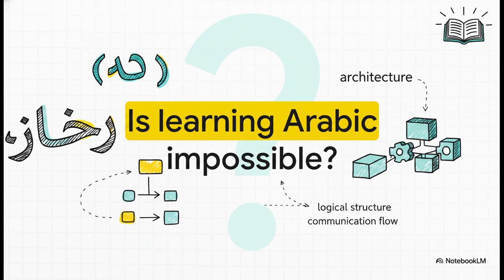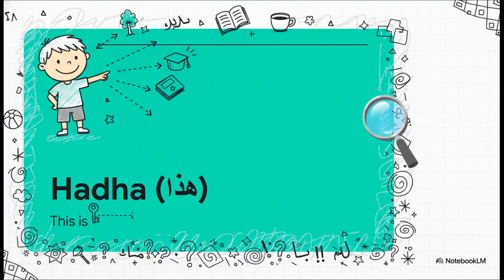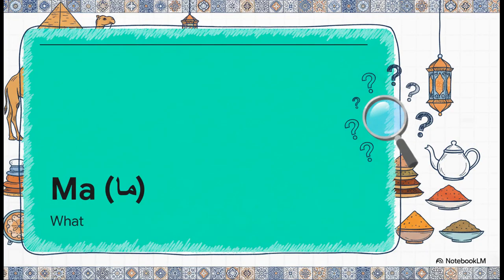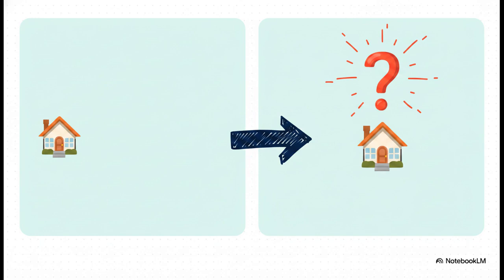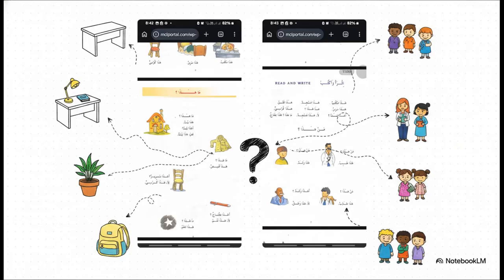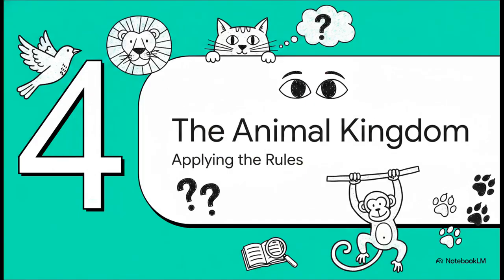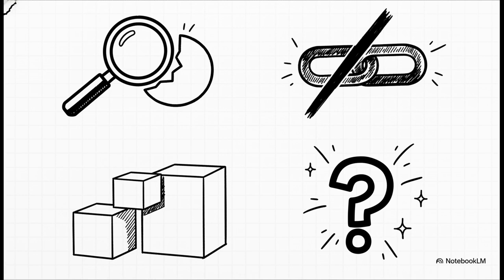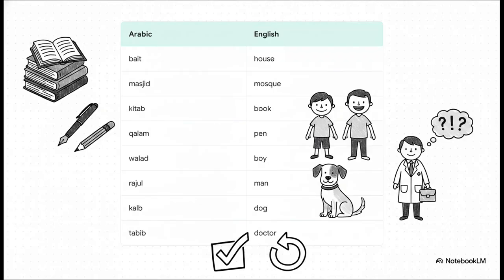Arabic basic lecture 1 هذا